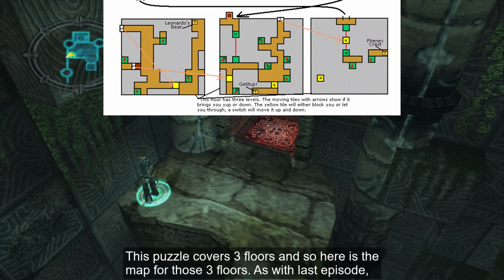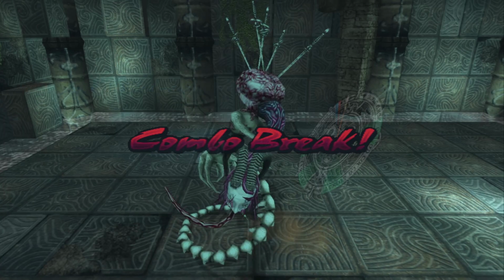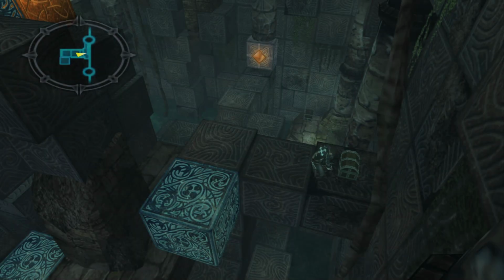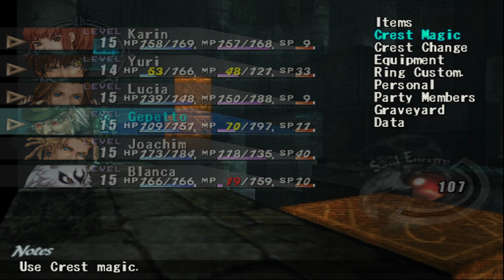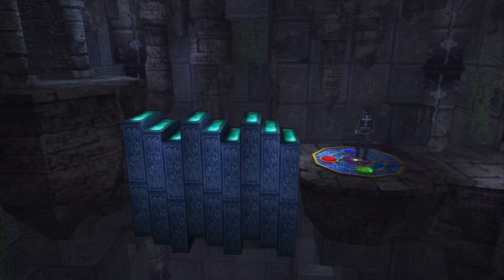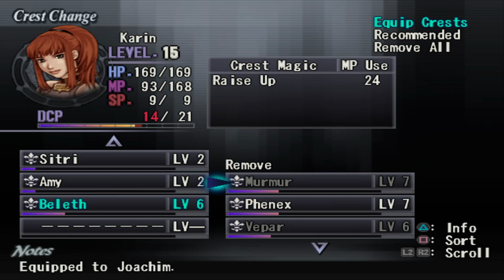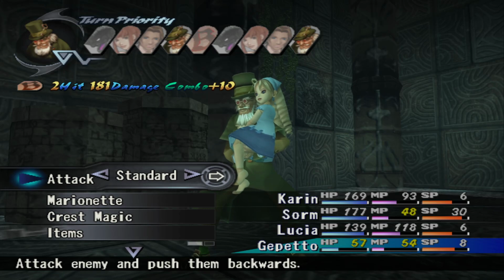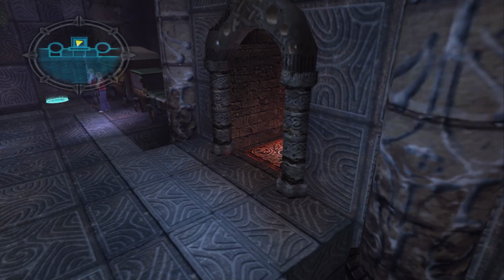Let's Play Shadow Hearts Covenant - Part 22 - RGB Blocks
Welcome to Let's Play Shadow Hearts: Covenant! In this episode, we dive deeper into the Neam Ruins and puzzle our way past more blocks and even RGB this time around.

Intro and Outro Design: EvilCronos13
Outro Music: Darangan – Donkey Kong Country 2 – From Within OCReMix
Channel Logo Design: Nathan 'Leko' from Gaming Wizards